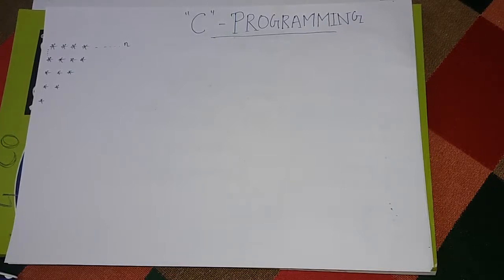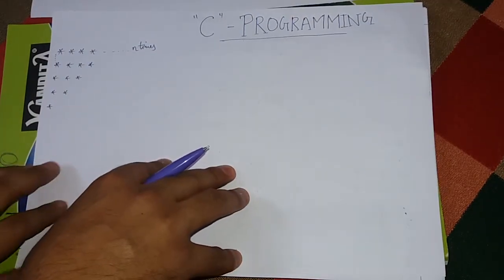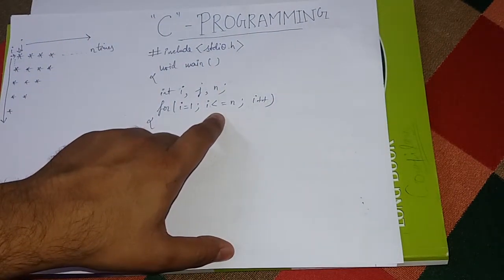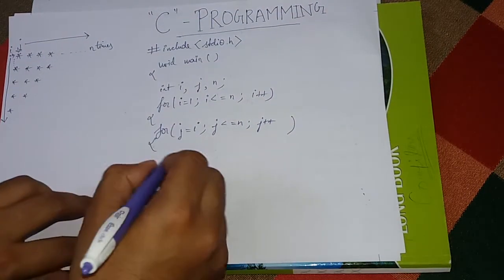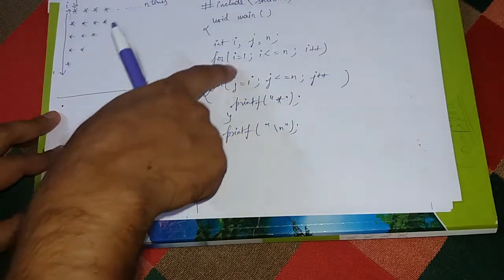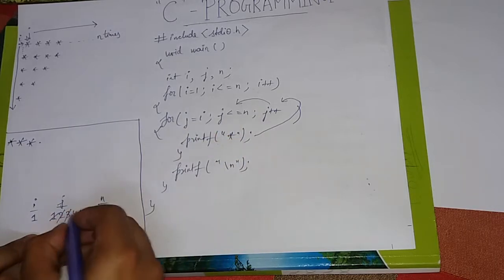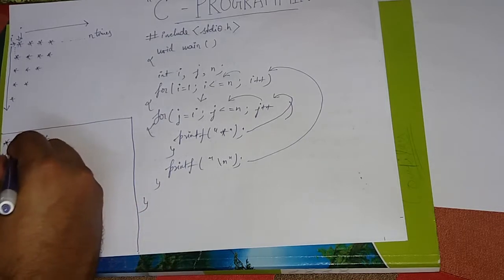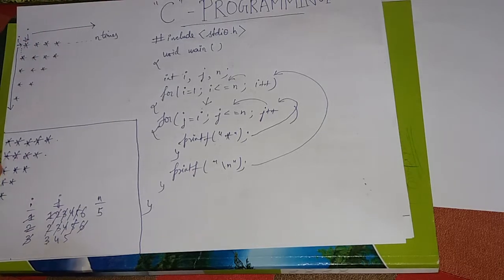C Programming Patterns: Example 4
Pattern Programming In C. Pattern :-
. upto n rows